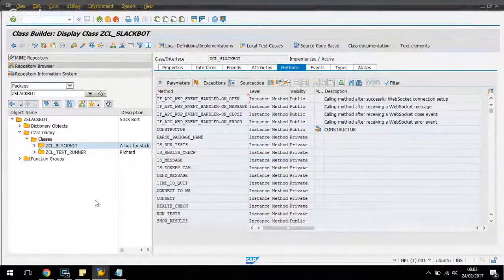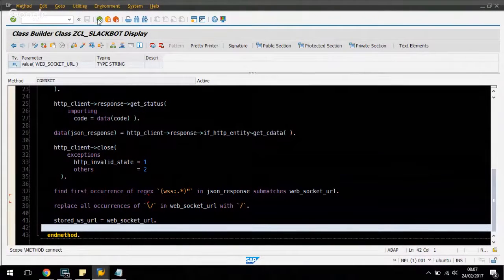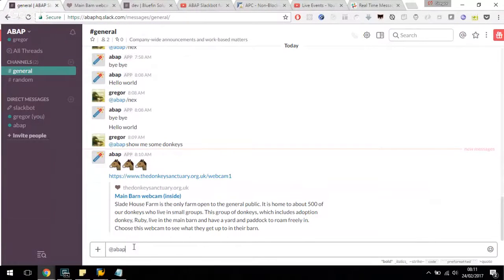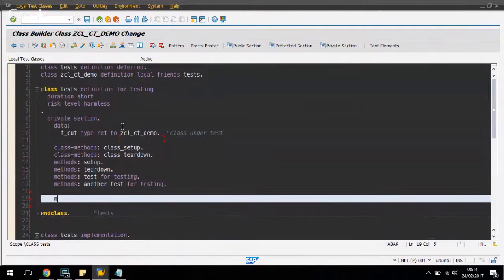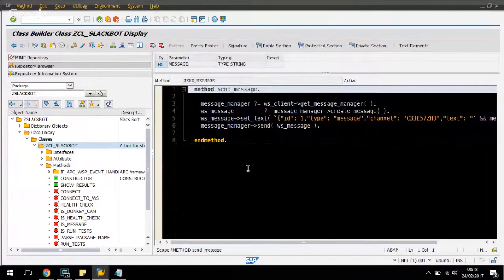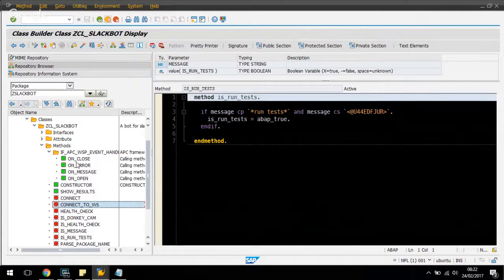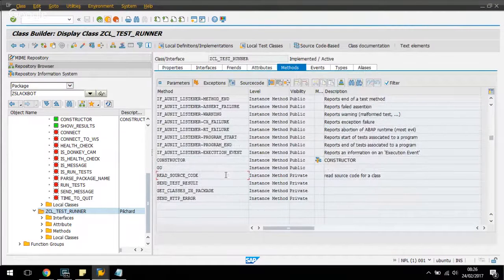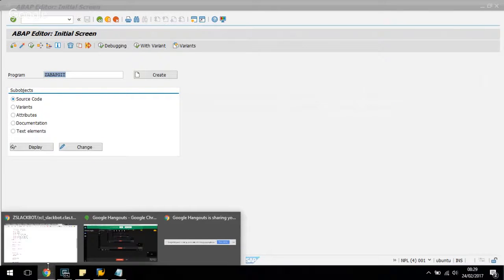ABAP Slackbot fun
ABAPers gonna ABAP